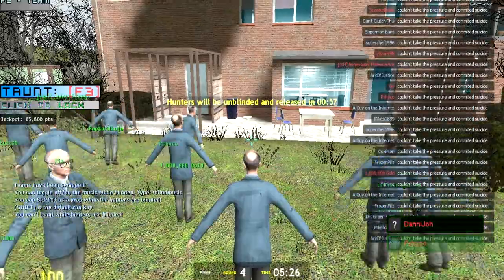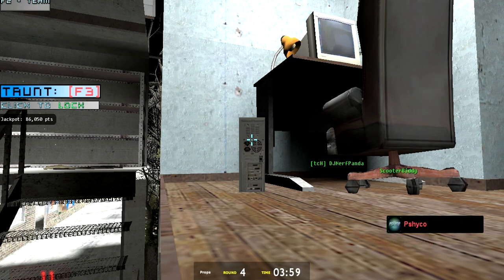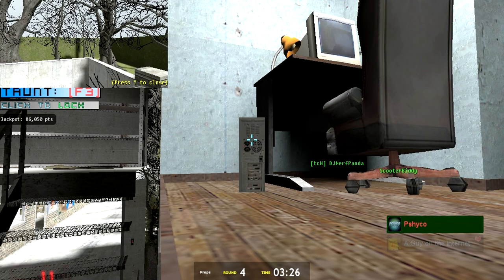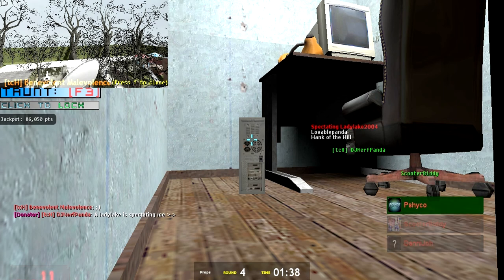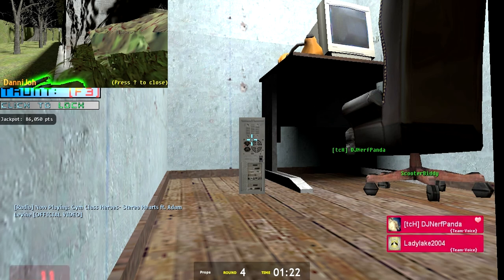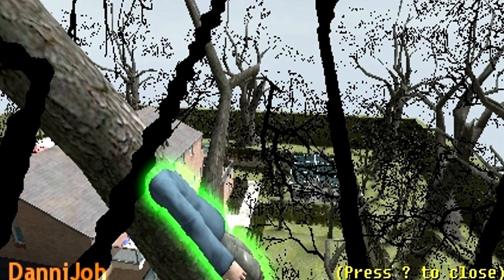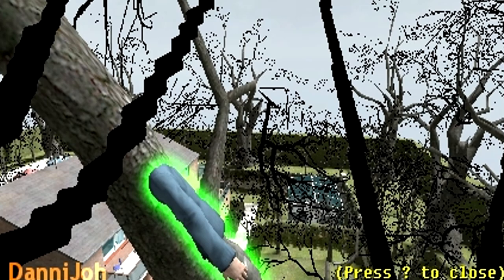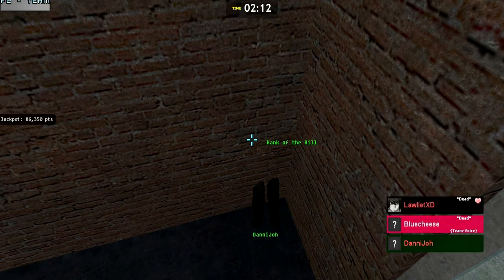Lets play prop hunt 16 Dan's best moments so far .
Hello there YouTube today i have for you some fab game play by Daniel Vega-Amell  he becomes one in the tee pose just so funny